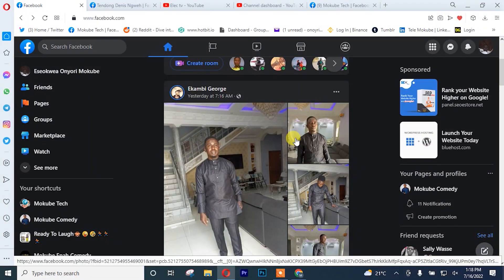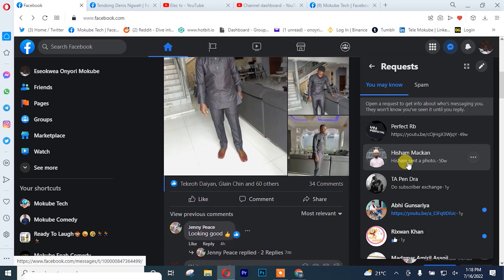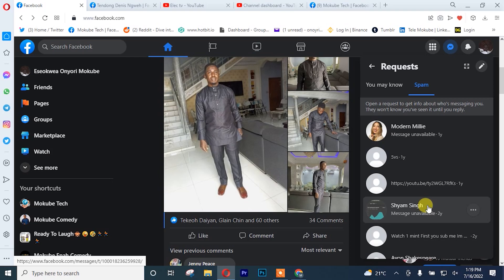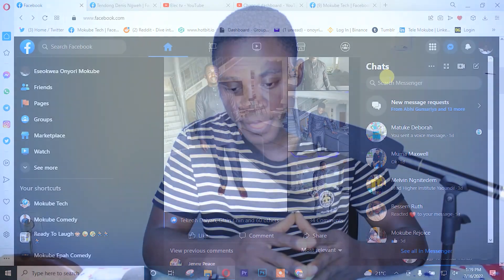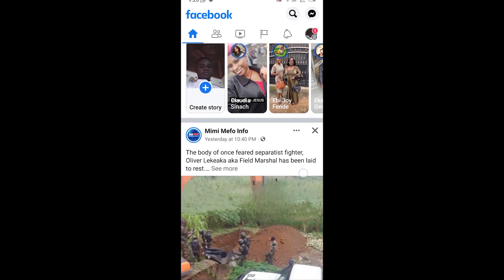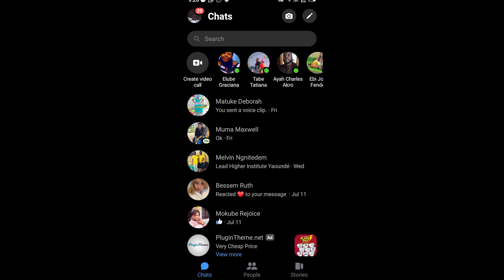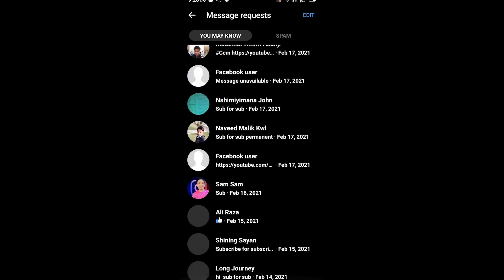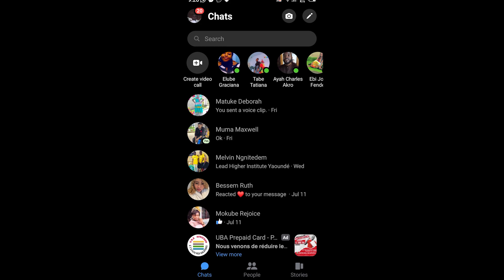How to Find Facebook Messenger Message Requests IOS Android And PC.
Sometimes it is difficult to find message request in FaceBook Messenger so here it is broken down for the IOS 13 version, Android 9 Version and also the web version at messenger.com

How do I check message requests on Messenger PC?

If you're using the dedicated Messenger site, do this to reveal your message requests:

1.Go to the Messenger website and log in.
2.Click on your profile icon in the upper left-hand corner.
3.Click on Message Requests.
4.Click You may know to see messages from friends of friends. ...
5.Select a message you'd like to read

Checking Message Requests From the Mobile App

Open the Facebook Messenger application for Android and sign in using your Facebook account. You may see the “Message Requests” option at the top of your chat.

How to Check New Message Request on Both PC and Mobile phone